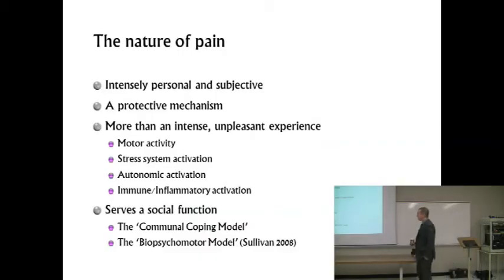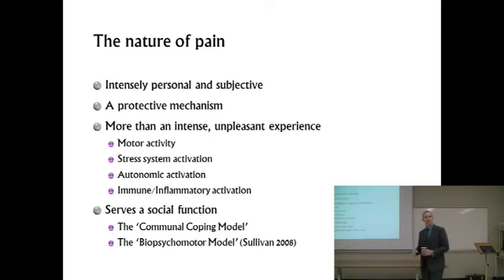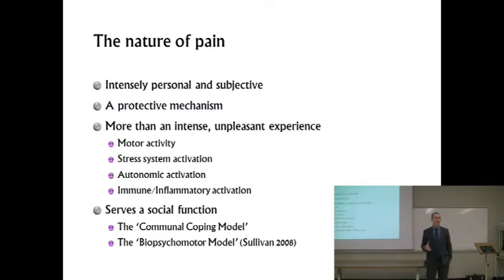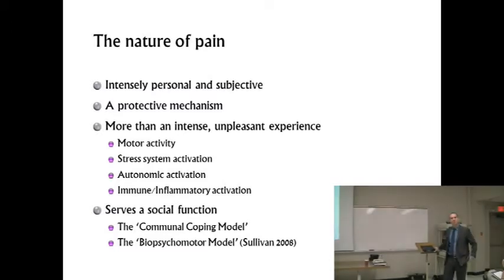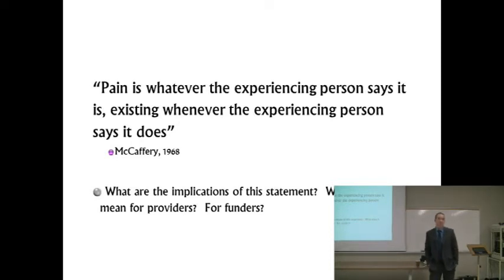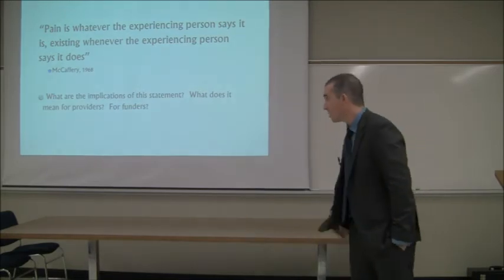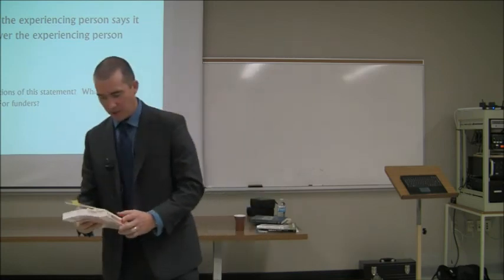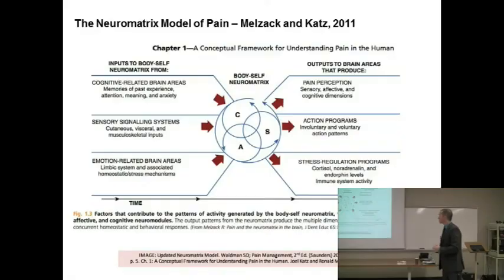Comprehensive Pain Assessment for Clinicians Part 1-4: Observing Pain Behaviours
In this clip, recorded live during a continuing professional development session in October 2014, Dr. Walton introduces the concept of pain as a behavior, and discusses the clinical implications of McCaffery's comment that 'pain is what the patient says it is, and occurs when the patient says it does'.